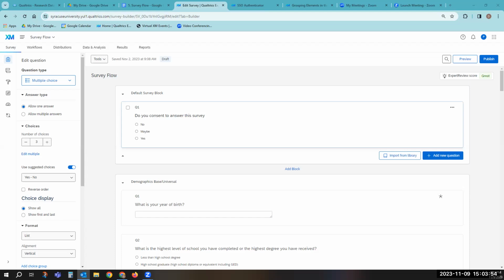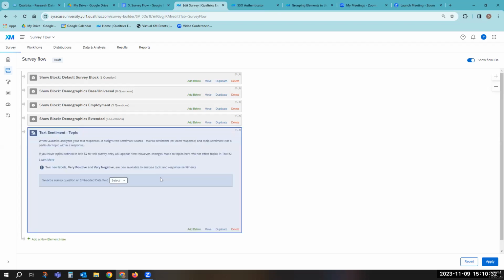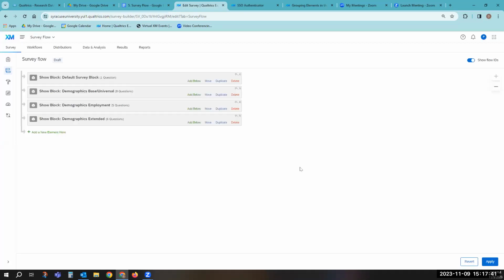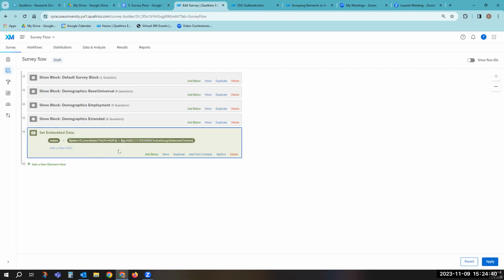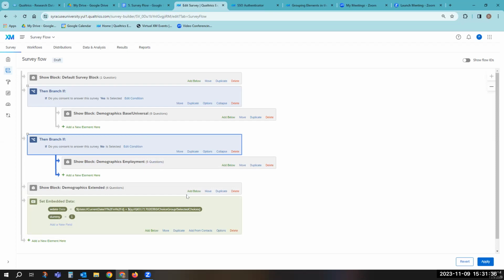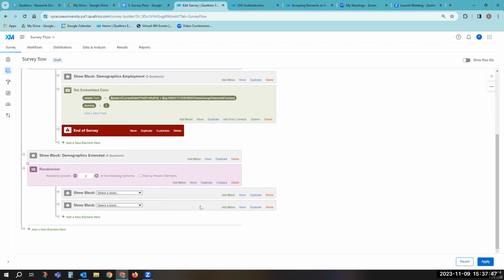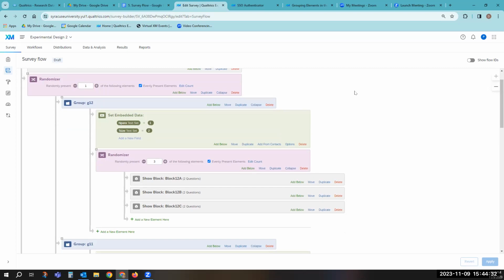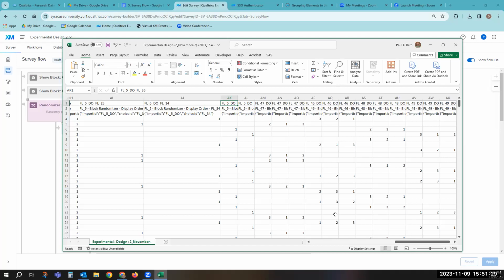Survey Flow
This class will explore the many uses of Survey Flow - randomizing respondents, creating embedded data, customizing the end of your survey and more.